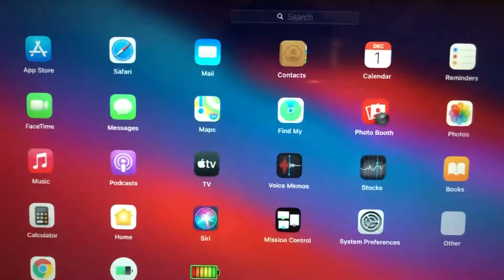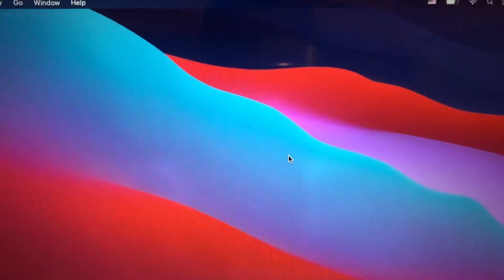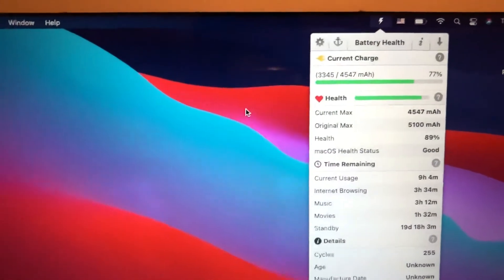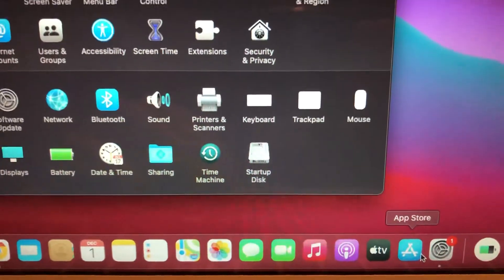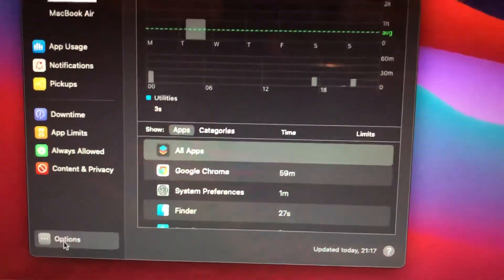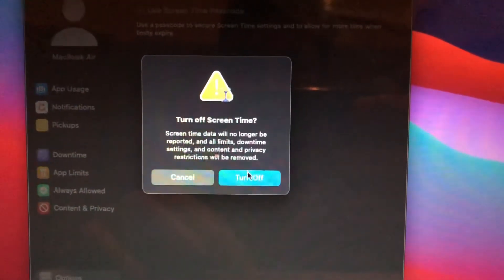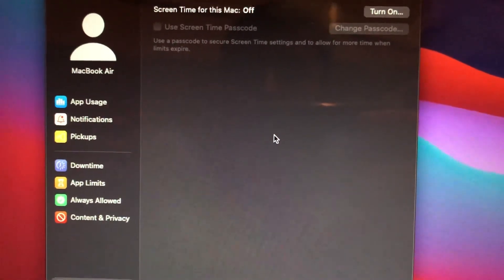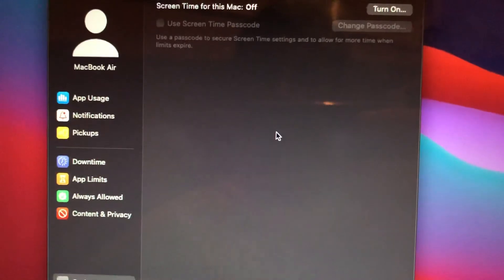MacOS Big Sur Battery Drain Fix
If you don’t know MacOS Big Sur Battery Drain Fix, this video is for you.